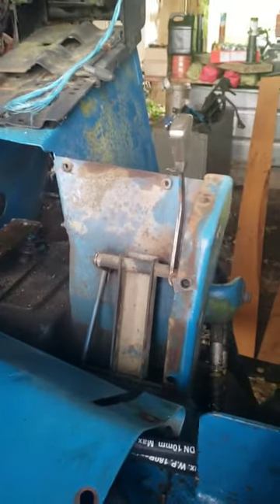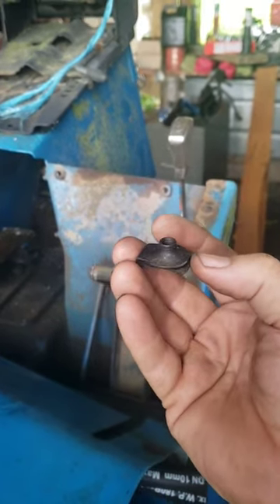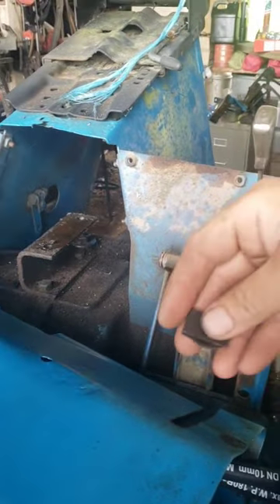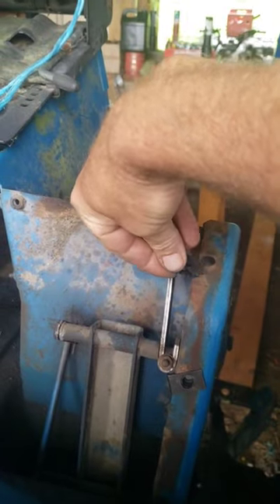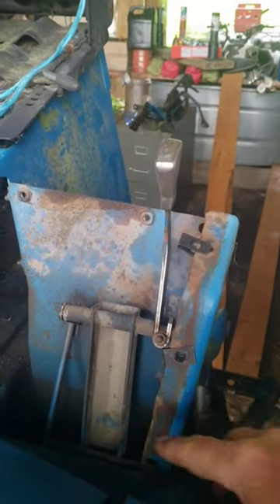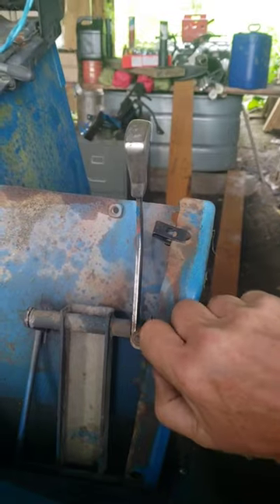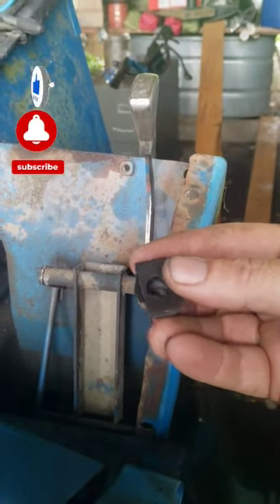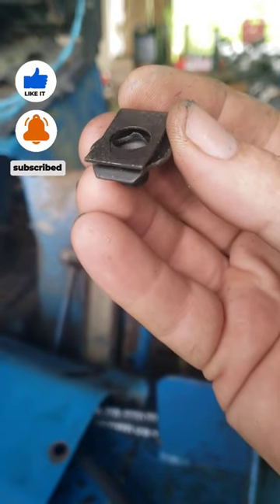Exploring Extruded Nuts! 🔩🔧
Discover the magic of using extruded nuts in sheet metal projects, as we add improvements to our Ford 5600 tractor! 🚜🔩🛠️